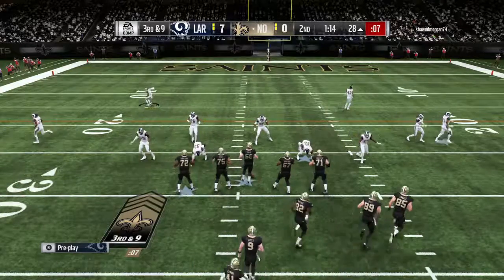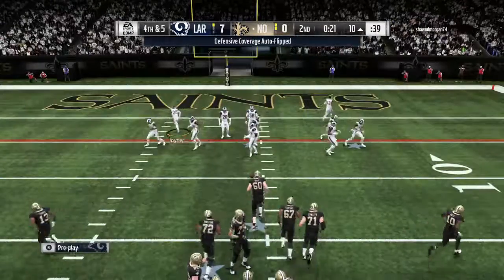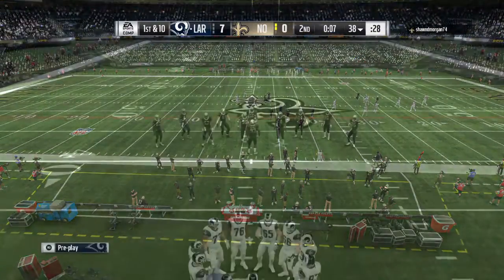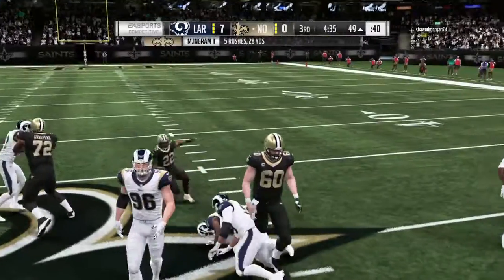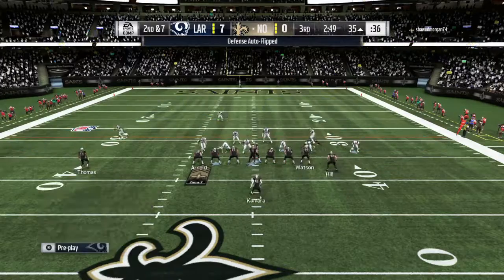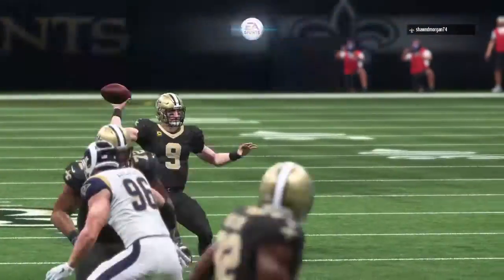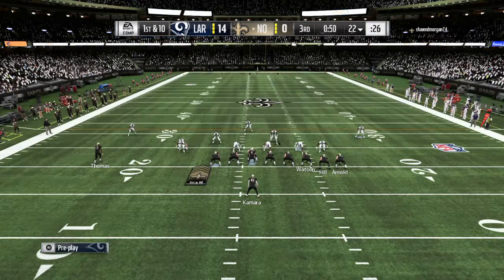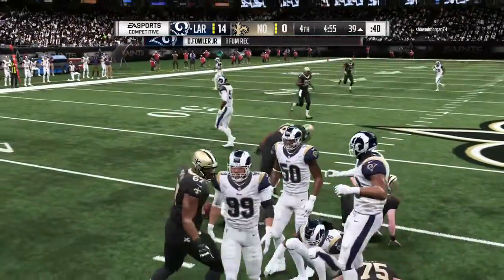Madden NFL 19_20181224223629